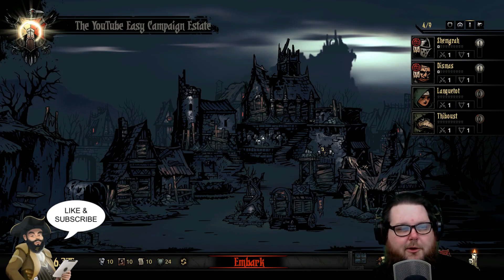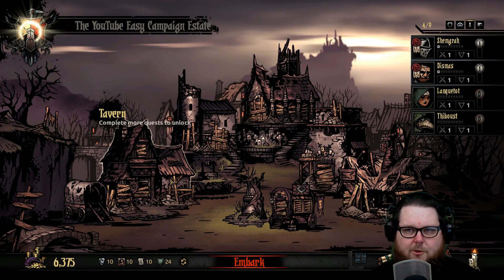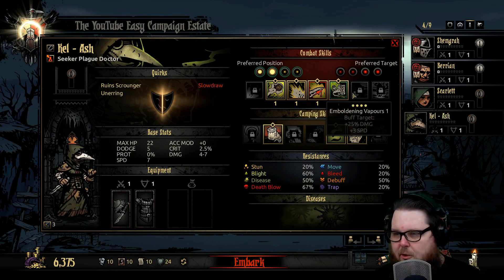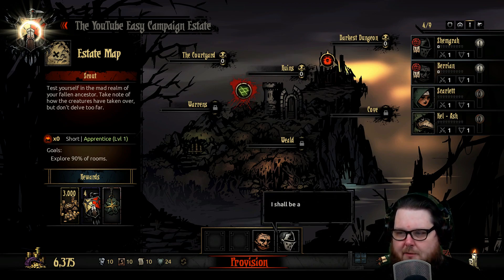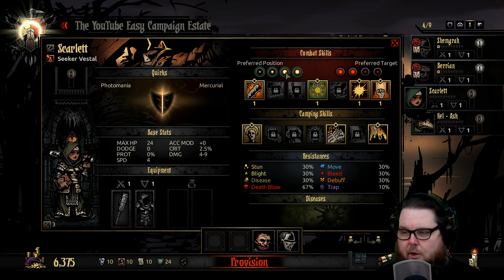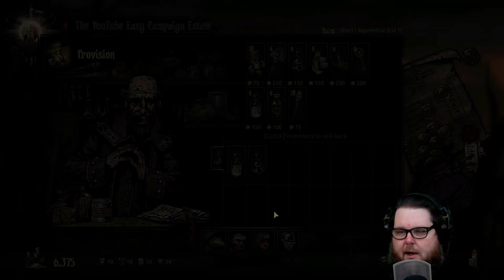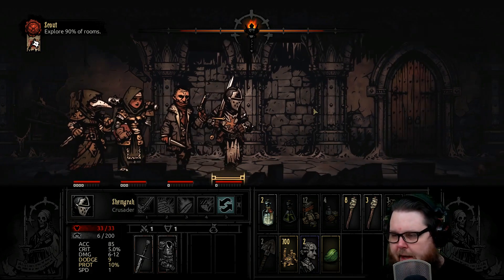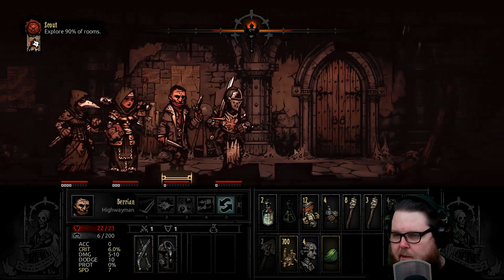The Darkest Dungeon Complete Play through -- "Exploring The Ruins" Week 2 Game Time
I have absolutely fallen in love with the Darkest Dungeon after only playing it a few times on the Twitch channel. I am starting this game on Radiant (Easy) mode and will play the entire game from start to finish and then start another game on a harder difficulty.

Players Wanted!

Listen to all of my podcast!